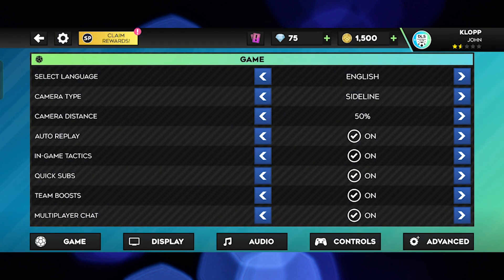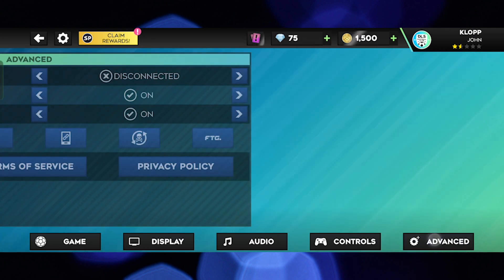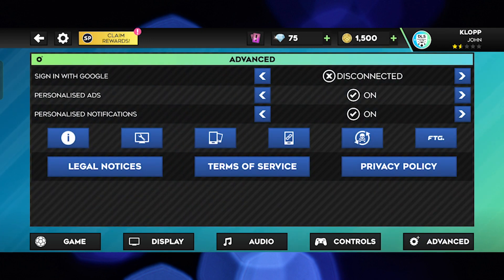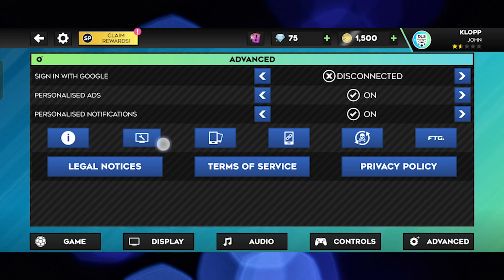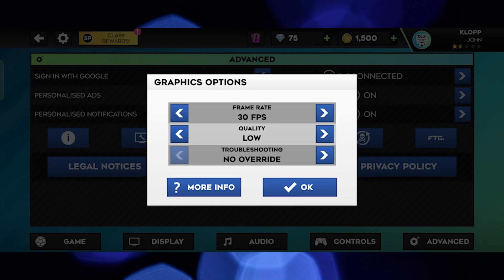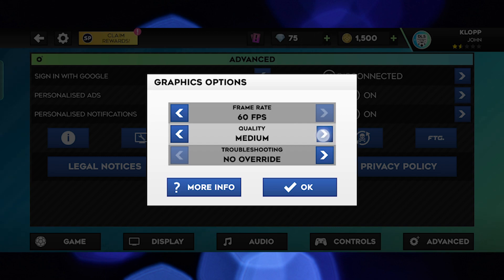How To Change Graphics In DLS 23 (Easily 2023)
In this tutorial, you will learn... How To Change Graphics In DLS 23 in easy steps by following this super helpful tutorial to get a solution to your problem!!